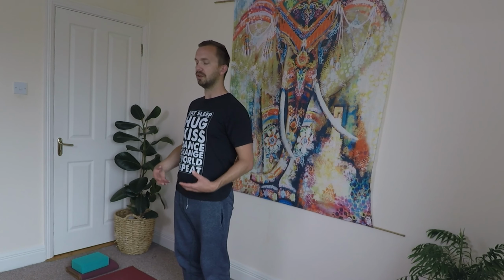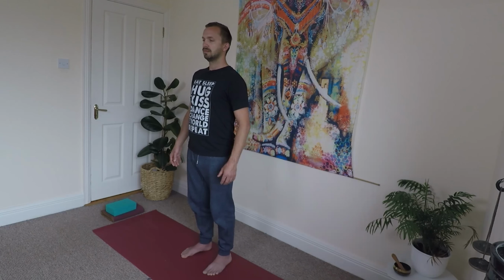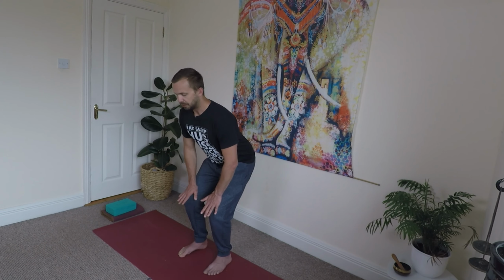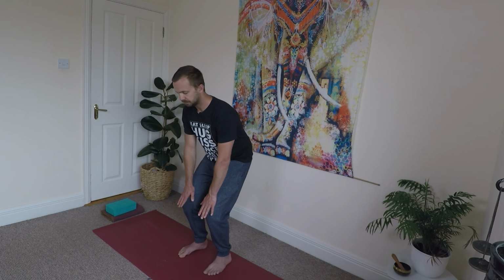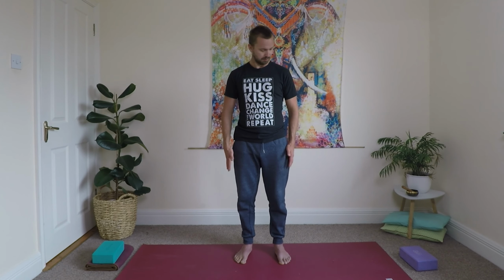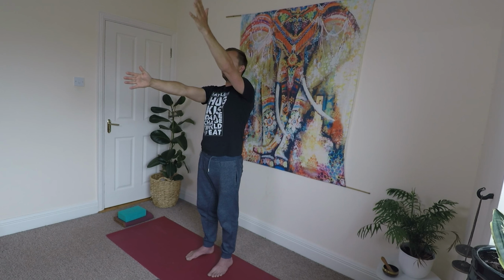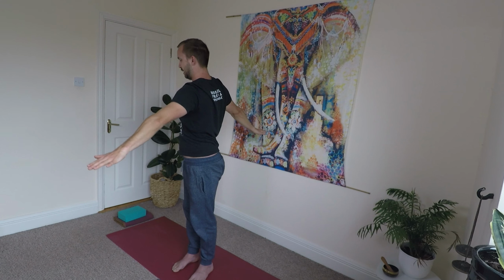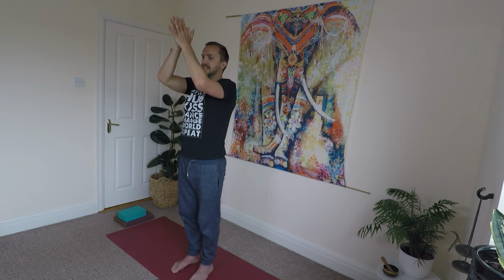15 - Minute Yoga Snack for Focus and Stress Relief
Ok, yogis. Here's a 15-minute standing yoga snack you can practice anywhere (maybe let the person at the desk next door know in advance).  Anyway, this session is designed to clear the mind and help you feel refreshed, inspired and ready for the task ahead.

Blue.